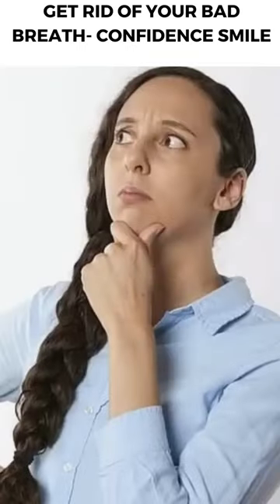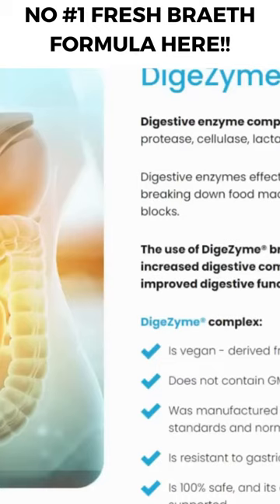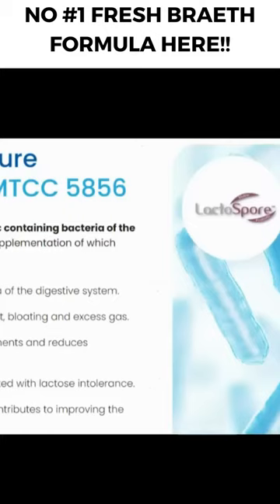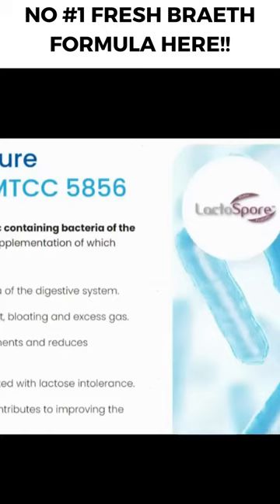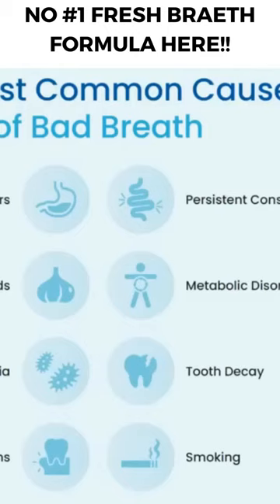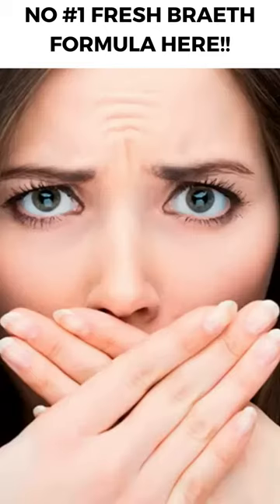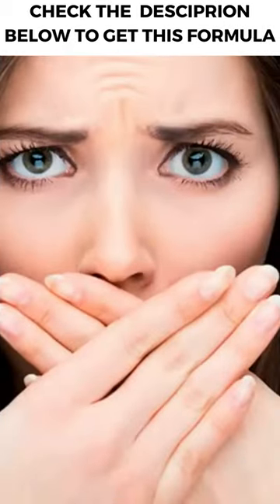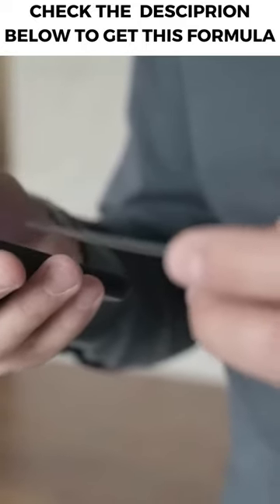Discover the Power of Dentolan Fresh Breath Supplement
Say goodbye to bad breath with Dentolan Fresh Breath Supplement! In this thorough review, we'll explore the benefits and effectiveness of this powerful and natural supplement.

Dentolan Fresh Breath Supplement is made with a unique blend of natural ingredients like parsley seed oil and peppermint oil, which work to eliminate bad breath at its source. By targeting the underlying causes of bad breath, Dentolan Fresh Breath Supplement provides a long-lasting solution that will leave you feeling confident and refreshed.

In this video, we'll take a closer look at the benefits of Dentolan Fresh Breath Supplement, how it works, and our own experience using the product. We'll also share some tips for maintaining fresh breath and good oral hygiene.

Check out your offer and Get back your confidence level again!!

If you're tired of feeling self-conscious about your bad breath, Dentolan Fresh Breath Supplement may be the solution you've been searching for. So, join us for this comprehensive review and discover the power of Dentolan Fresh Breath Supplement!

This Video was related to:

dentolan review
dentolan
dentolan reviews
dentolan ingredients
dentolan supplement
dentolan where to buy
dentolan customer reviews
dentolan supplement review
dentolan usabuy dentolan
dentolan pills
dentolan works
dentolan capsules
dentolan side effects
dentolan opinie
dentolan com
dentolan review 2022
dentolan 2023
dentolan price
dentolan website official
dentolan does it work
dentolan buy
dentolan bad breath
dentolan breath
bad breath

dentolan supplement review
dentolan reviews
dentolan review 2022